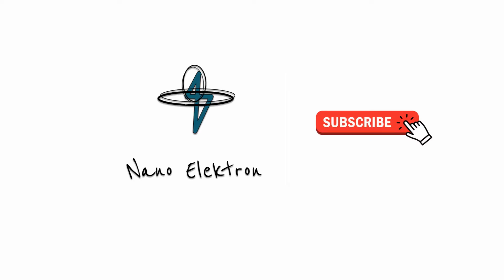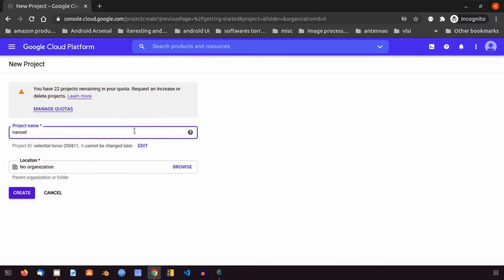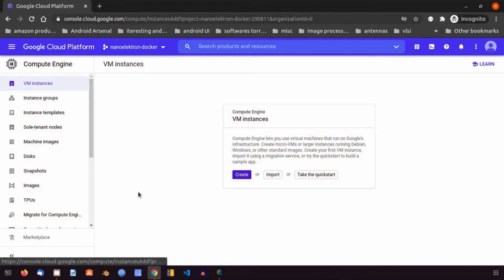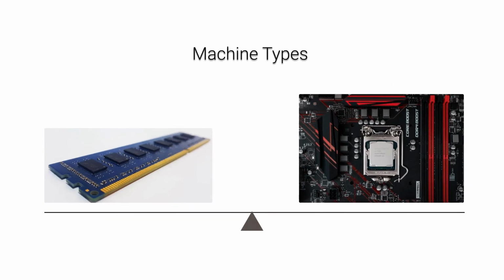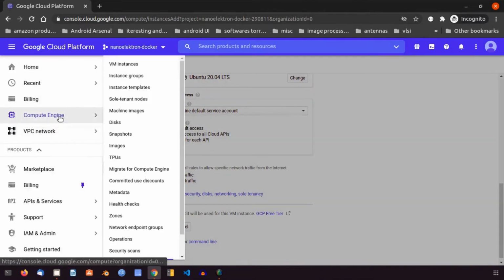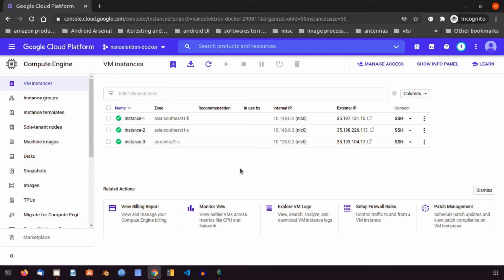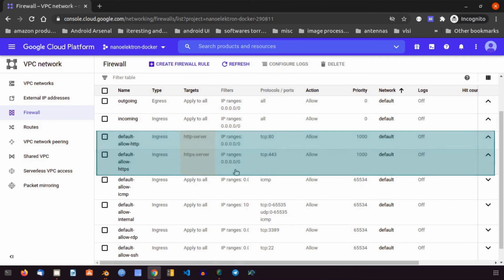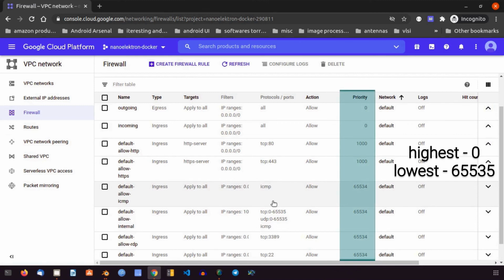Docker swarm cluster | gcloud | vm instances | firewall rules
To create and experiment with docker swarm cluster, we first need instances to orchestrate them. This video explains how to create such instances using google cloud platform and also gives an overview on google cloud virtual mahcines and how to create and use firewall rules.

learn why and at what purpose we should containerise an app and why do we need container orchestration tools like kubernetes or docker swarm

Timeline:
00:00    intro
01:25    regions, zones and machine types in google cloud
05:00    commands and setting up new instances
05:50    creating a nginx container for a test
06:45    firewall rules explained